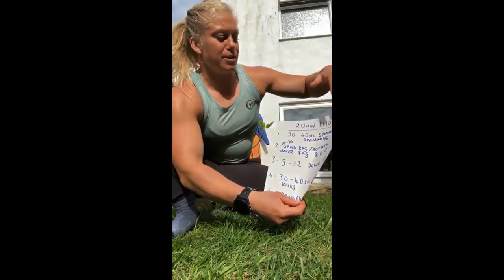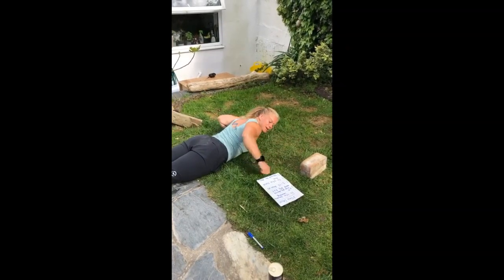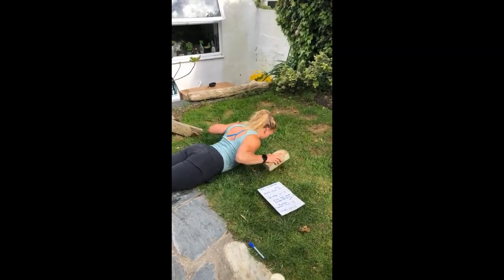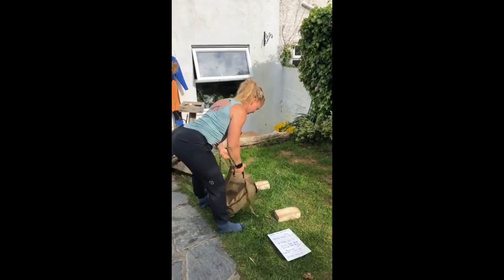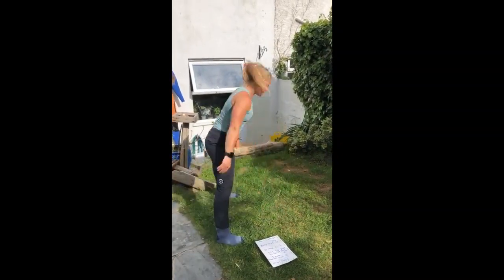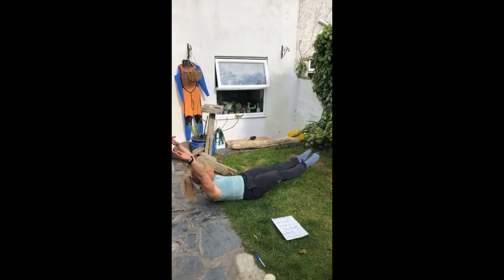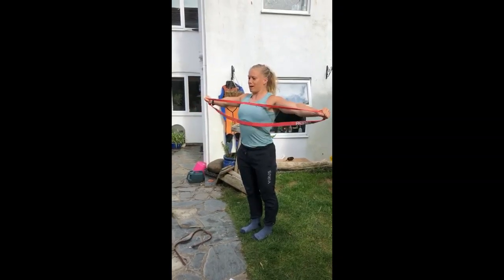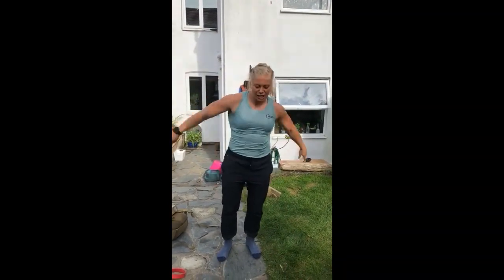Lock Down Surf Work Out with Sarah Thomson - Paddle & Pop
A bit about Sarah T: RAF PTI 🇬🇧 BBC Ultimate Hell Week Recruit. ITV Bear Grylls Survival School Instructor. 870mile WR, Surfer, Dancer, Cross Fit Instructor, Surf Instructor and Committee Member with NWSC CIC